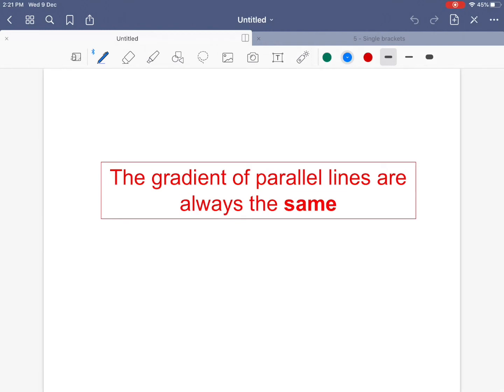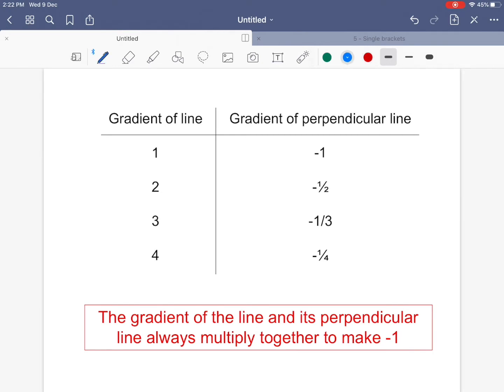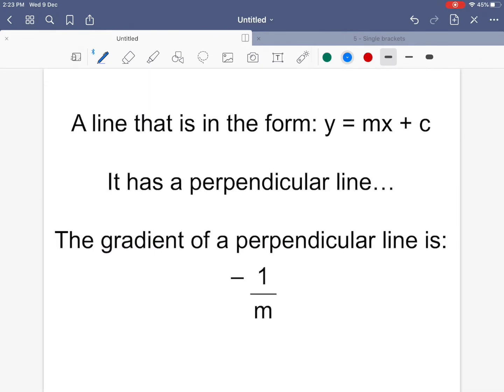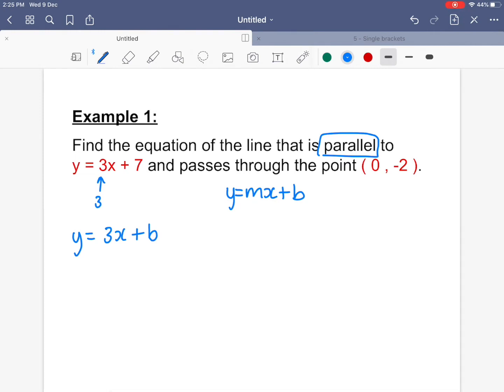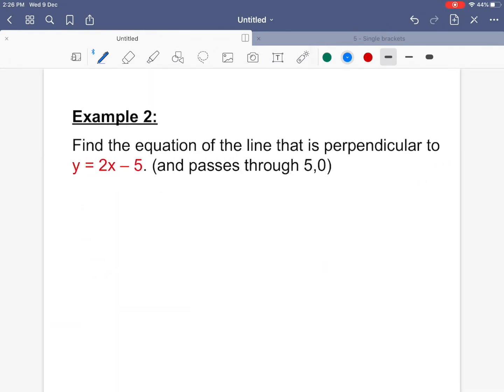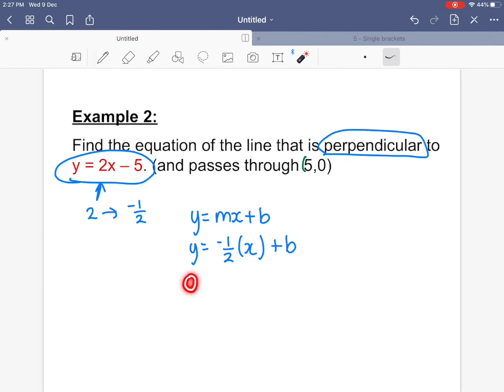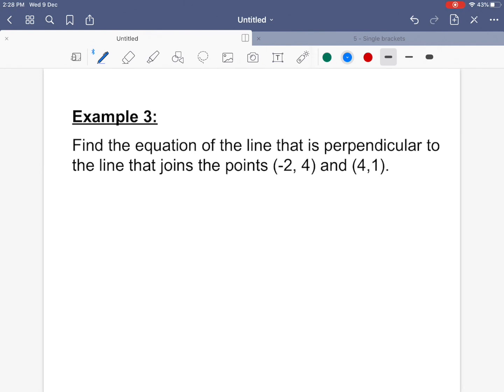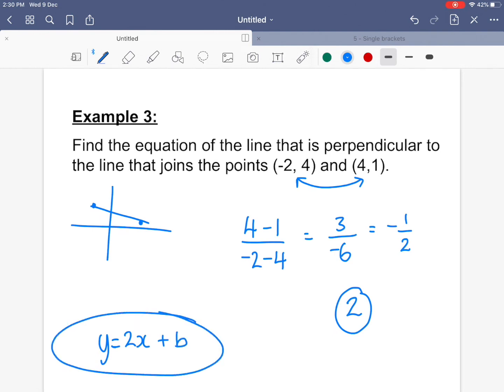y=mx+c problem solving